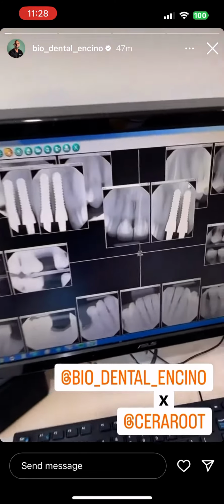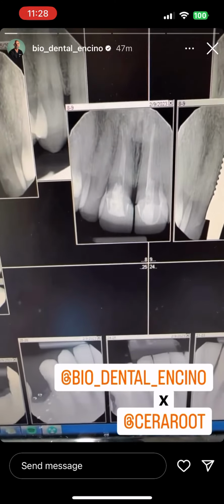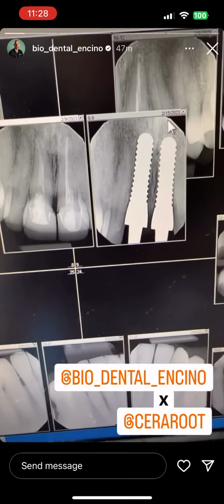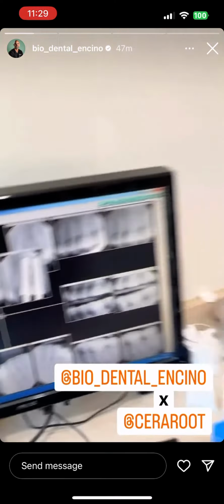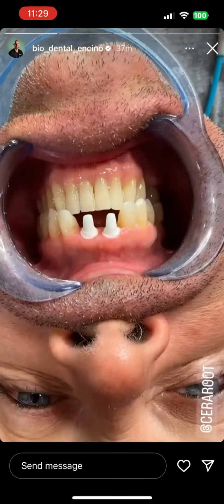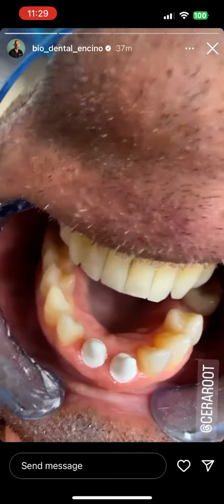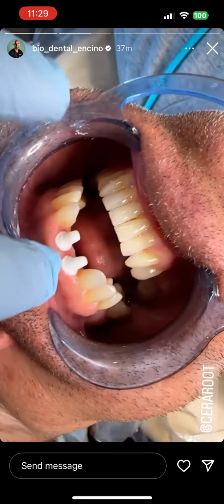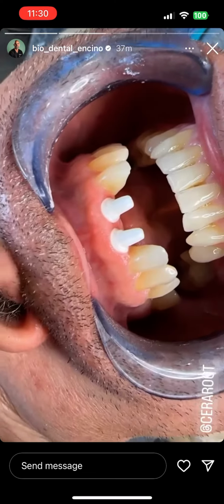Dr. Shawn Matian restoring two CeraRoot implants